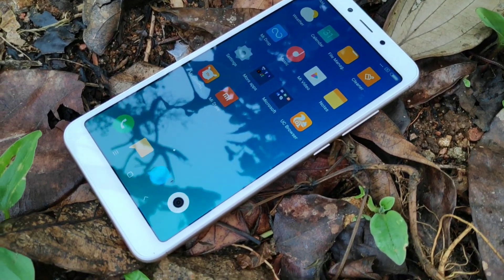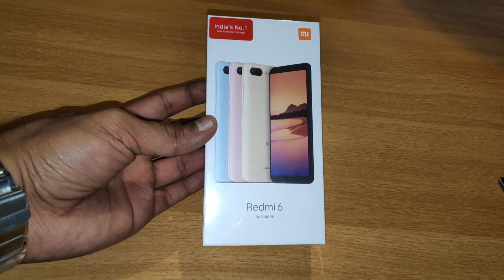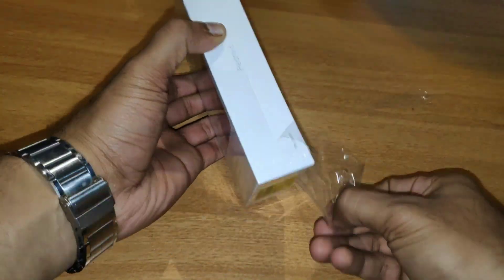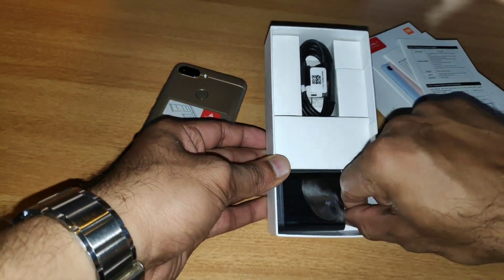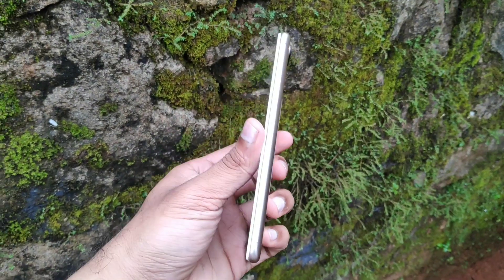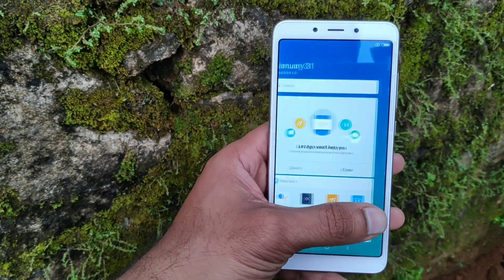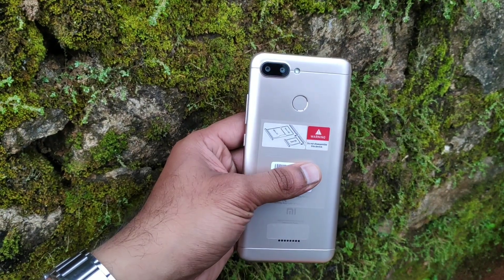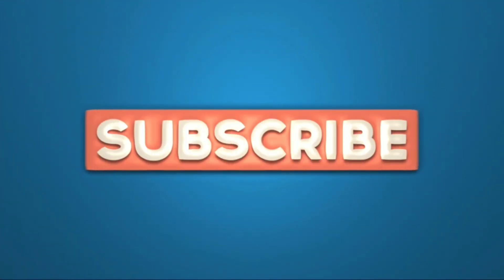[മലയാളം] Redmi 6 Unboxing And Quick Overview - Malayalam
Redmi 6 is the new warrior of Xiaomi in the sub 9k segment. How does it show up for the first time. Watch this unboxing video.
Harry

Tempered glass screen protector :